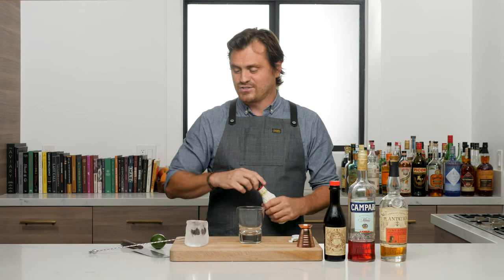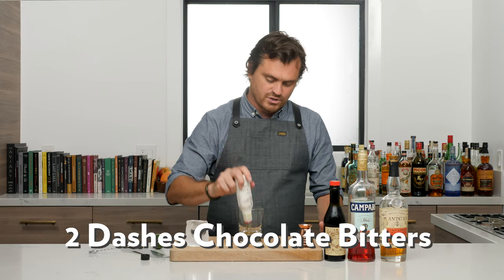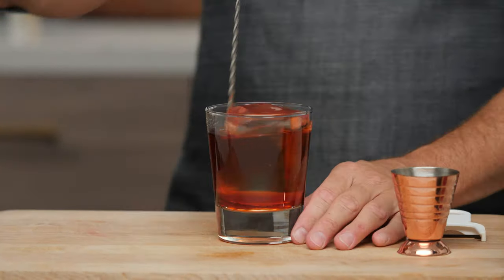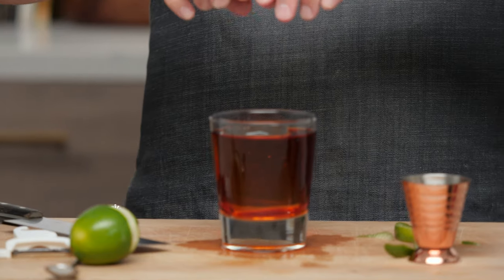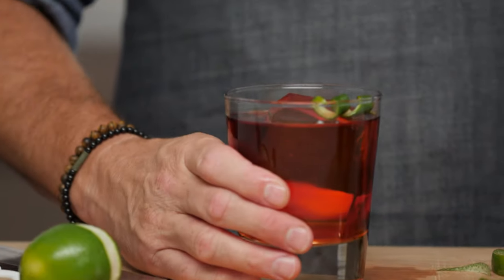Best Fronds 60 Seconds - Pineapple Negroni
A pineapple Negroni? Yes, from Chris Day of The Kon-Tiki.

We know some of you are living fast lives and don't always want the full history and talking so we have launched this new cocktail in 60-seconds series for a quick quick recipe.

Here's links to the tools I use in this episode:
Barfly Measuring Cup Jigger
Barfly Pineapple Bar Spoon
Fees Aztec Chocolate Bitters

Virtual Bottle Program:
We have created a Virtual Bottle Shop on our website, and when you buy a Virtual Bottle we'll call out your name when we use it on the show!
It's a great way to help contribute to the show. If you don't find the bottle you want to send our way, you can always "sub" it out with another bottle for the same price, just write us a note at checkout!

Barfly makes high quality professional bar equipment. Their barware essentials and accessories are designed to deliver optimal appearance, temperature consistency and proportion in every glass so you can achieve masterful results.

If you are interested in helping us offset the cost of production you should check out our YouTube Memberships or our Patreon page which has a bunch of great perks and goes a long way to helping us bring you quality content. You can find that here:

Best Fronds
1.5oz (45ml) Pineapple Rum
.75oz (22.5ml) Campari
.75oz (22.5ml) Sweet Vermouth
2 Dashes Chocolate Bitters
Lime Twist Garnish

Add ingredients to glass
Add large rock ice and stir until chilled
Garnish with Lime Twist